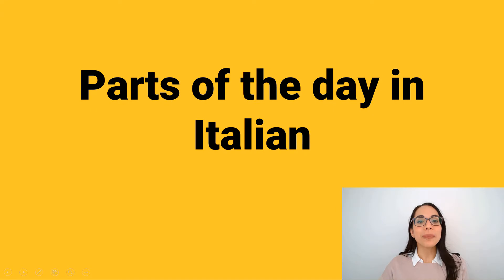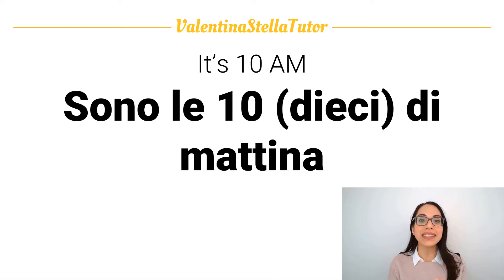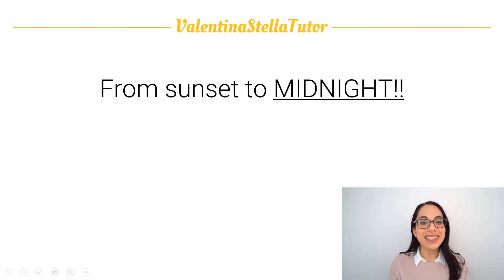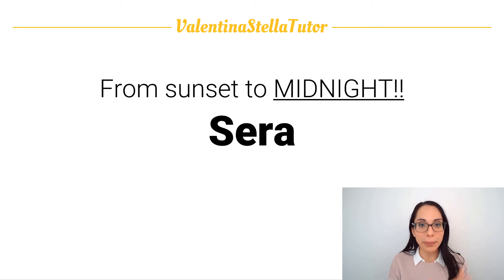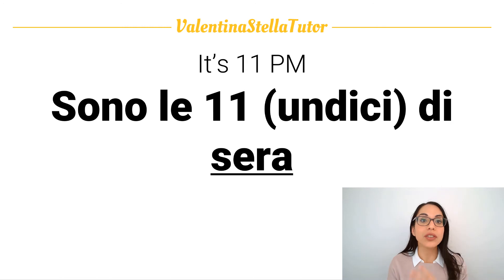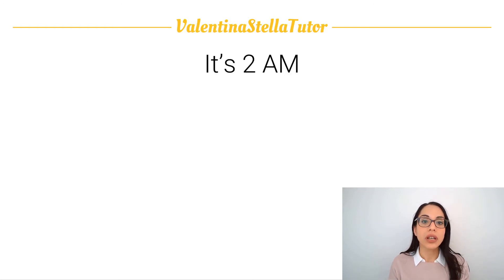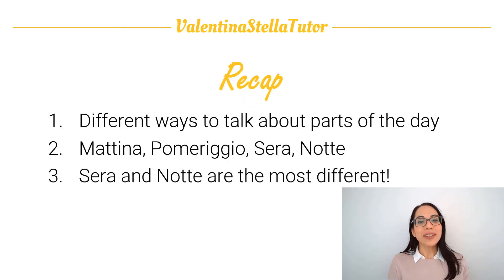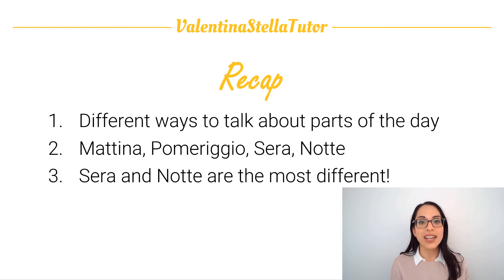MOST COMMON MISTAKES about PARTS OF THE DAY in Italian | LEARN ITALIAN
𝗛𝗼𝘄 𝘁𝗼 𝘀𝗮𝘆 “𝗜 𝗞𝗡𝗢𝗪/𝗜 𝗗𝗢𝗡’𝗧 𝗞𝗡𝗢𝗪” 𝗶𝗻 𝗜𝘁𝗮𝗹𝗶𝗮𝗻 𝗖𝗢𝗥𝗥𝗘𝗖𝗧𝗟𝗬 | 𝗟𝗘𝗔𝗥𝗡 𝗜𝗧𝗔𝗟𝗜𝗔𝗡
In this video, you are going to learn the Italian vocabulary for talking about the parts of the day, the most common mistakes to avoid, and - as always - we will practice all this together.

🔹 Explanations in English ➤ Suitable to all levels
🔹 Practice in Italian   ➤  Immediately apply what you learned
🔹 Useful example sentences ➤ See it in a real context
🔹 Repeat after me ➤ Memorize with correct spelling and pronunciation
🔹 Practice drills ➤ Keep learning by putting everything into action

🇮🇹 HOW TO PRONOUNCE Italian vowel “A” correctly | ITALIAN PRONUNCIATION PRACTICE

⭐⭐⭐ 𝗟𝗘𝗔𝗥𝗡 𝗜𝗧𝗔𝗟𝗜𝗔𝗡 𝗪𝗜𝗧𝗛 𝗠𝗘!
✅ 𝘼𝙧𝙚 𝙮𝙤𝙪 𝙖𝙣 𝘼𝘽𝙎𝙊𝙇𝙐𝙏𝙀 𝘽𝙀𝙂𝙄𝙉𝙉𝙀𝙍 𝙤𝙧 𝘽𝙀𝙂𝙄𝙉𝙉𝙀𝙍? JOIN "Italian 101", my online program to learn Italian in an enjoyable and engaging way.
✅ 𝘼𝙧𝙚 𝙮𝙤𝙪 𝙖 𝘽𝙀𝙂𝙄𝙉𝙉𝙀𝙍 𝙤𝙧 𝙄𝙉𝙏𝙀𝙍𝙈𝙀𝘿𝙄𝘼𝙏𝙀? JOIN "Italian Short Stories Club", my online learning program designed to help you learn Italian by reading and listening to short stories in Italian.